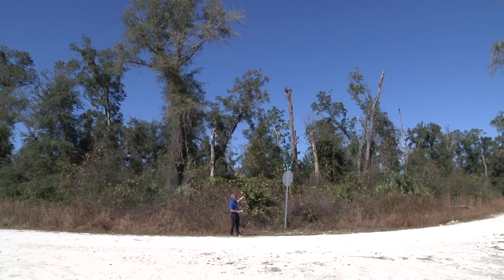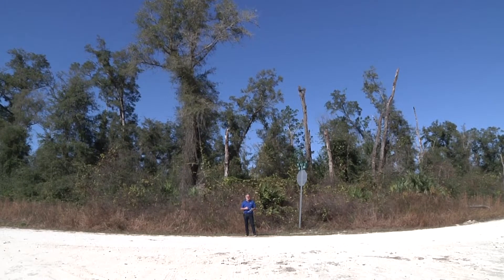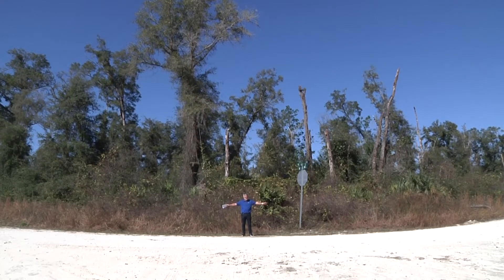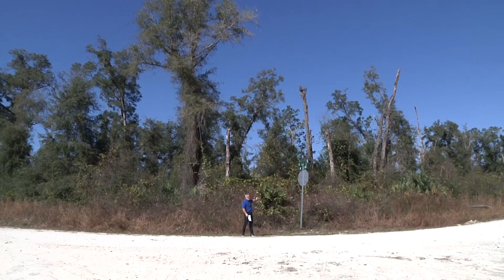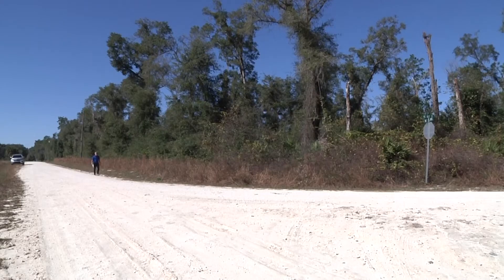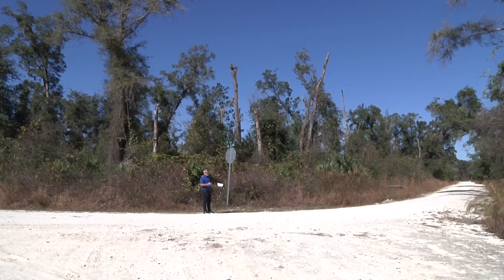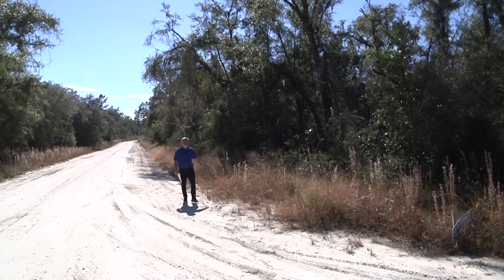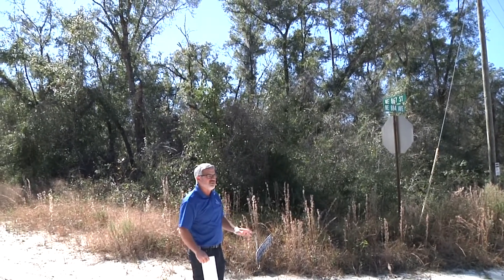Vacant Lot 8 acre Lot 13 NE 867th St. Old Town FL - Item - 991137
Vacant Lot
Lot Dimensions: 435 x 805
Lot Size:
350,175 sqft/ 8 Acre
2022
Tax:$476.82
Well/septic
Mobile Friendly

Dixie County is a county located in the Big Bend
region of the northern part of the U.S. state of
Florida. As of the 2010 census, the population was
16,422.[1] Its county seat is Cross City.[2] This
information was found on public records and may or
may not be accurate. All announcements from the
block take precedence over any previously supplied
written or verbal materials.  All buyers need to
conduct their own due diligence.

 Dixie County
is a county located in the Big Bend region of the
northern part of the U.S. state of Florida. As of
the 2010 census, the population was 16,422.[1] Its
county seat is Cross City.[2] This information was
found on public records and may or may not be
accurate. All announcements from the block take
precedence over any previously supplied written or
verbal materials.  All buyers need to conduct
their own due diligence.